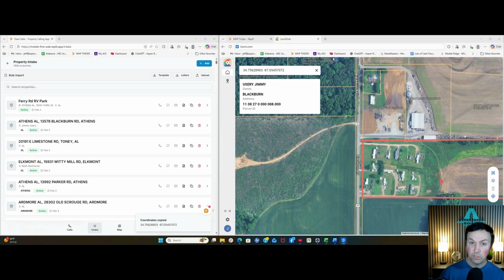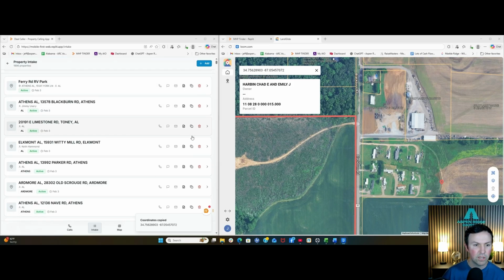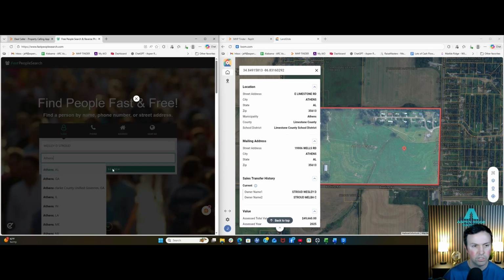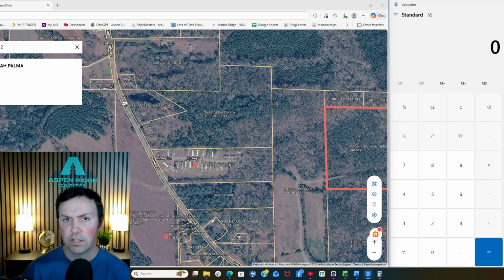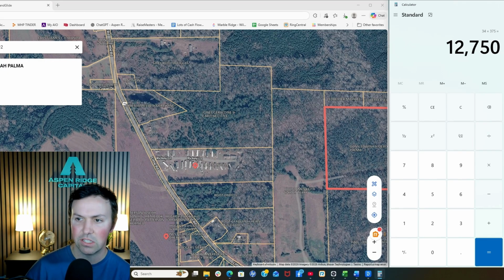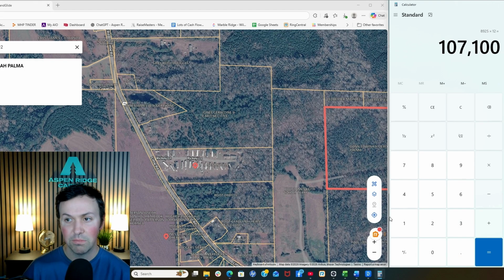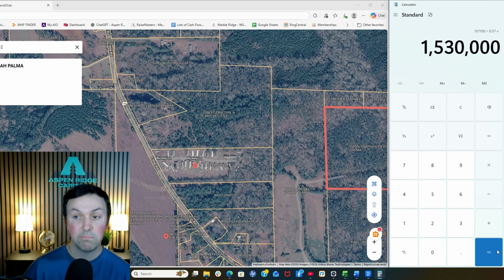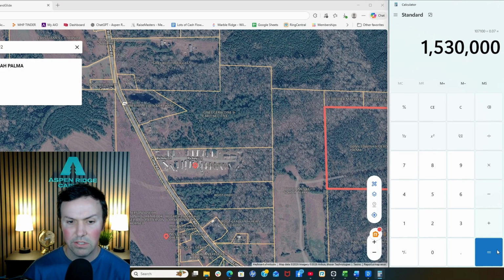How to Find Off Market MHP Deals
Mastering Off-Market Mobile Home Park Deals: A Step-by-Step Guide

In this video, mobile home park investor Jeff Flynn shares his proven process for finding and analyzing off-market mobile home park deals. With 11 parks under his ownership and one more under contract, Jeff reveals how he uses specific tools and strategies to identify, contact, and negotiate with property owners directly. He explains how to quickly assess whether a deal is worth pursuing by using tools like Lang Glide and Fast People Search. Jeff also discusses the importance of making a first offer and understanding the financial aspects of potential acquisitions, all while emphasizing the necessity of doing the work to find these lucrative off-market deals.

00:00 Introduction to Jeff Flynn and His Mobile Home Park Investments
00:38 Finding Off-Market Deals: Tools and Techniques
01:56 Contacting Property Owners: Strategies and Tips
03:10 Analyzing Potential Deals: Key Metrics and Calculations
06:54 Making Offers and Negotiating Prices
08:02 Conclusion and Final Thoughts